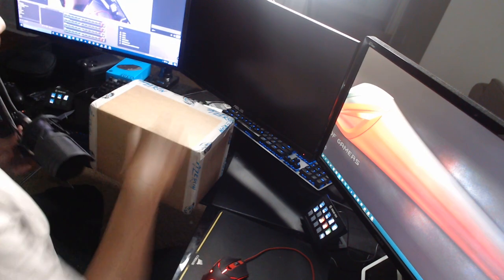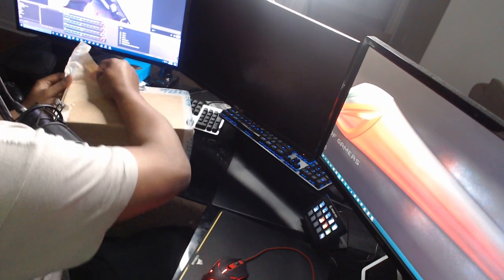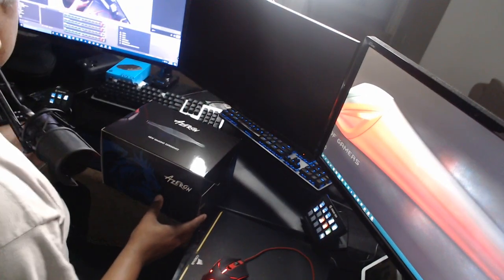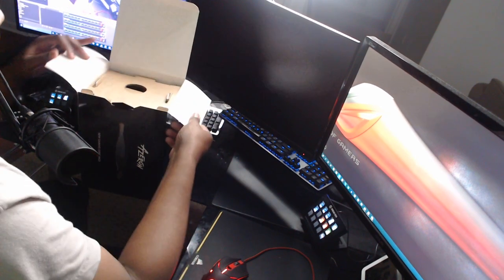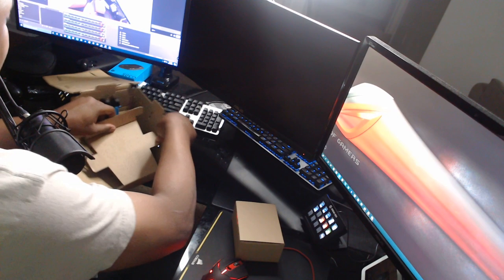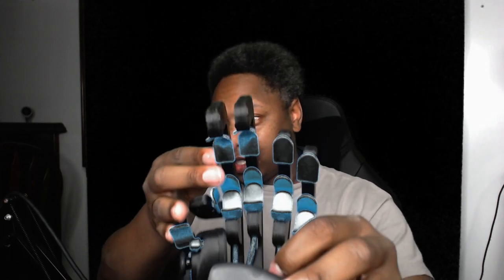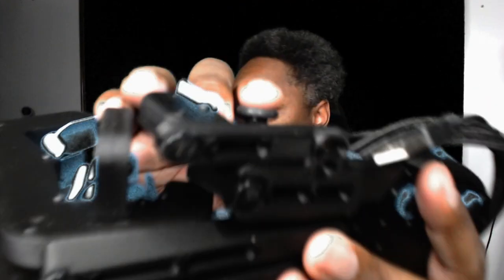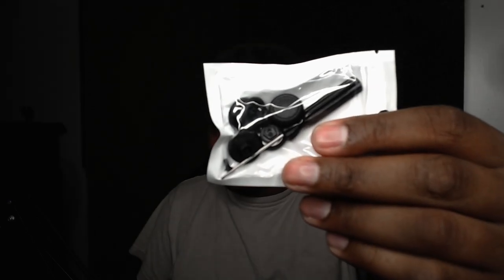Unboxing the Azeron Gaming Keypad | Azeron CLASSIC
I just was delevered the Azeron Gaming Keypad. Shipping only took about 3 days overseas and I purchased it on the first of August. More videos coming soon.